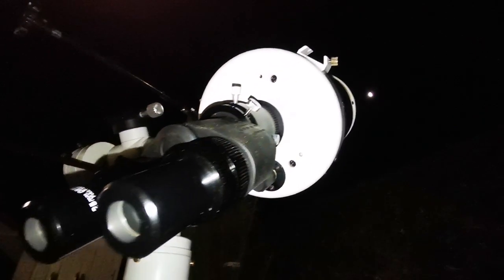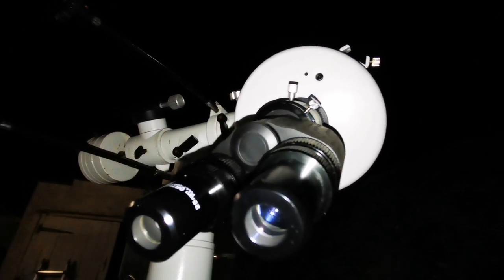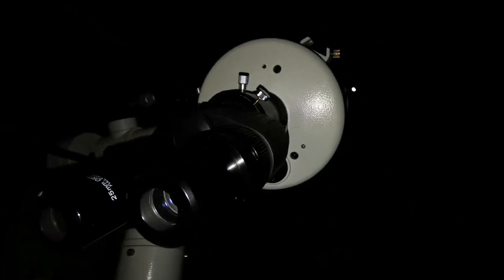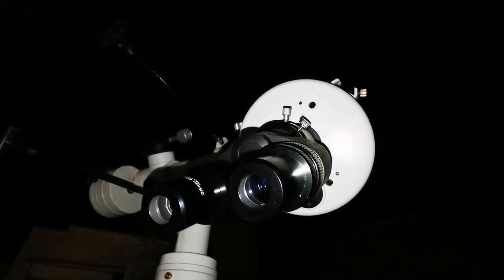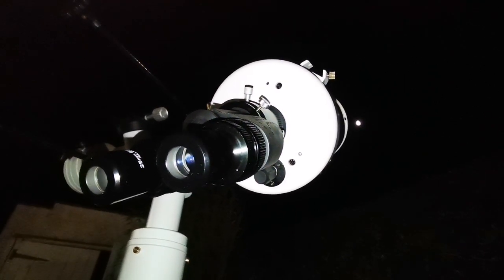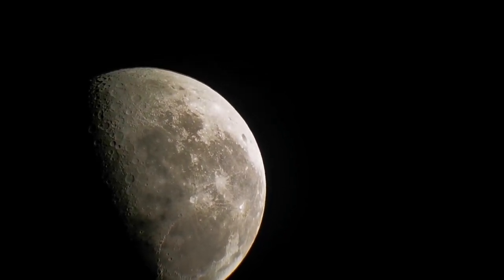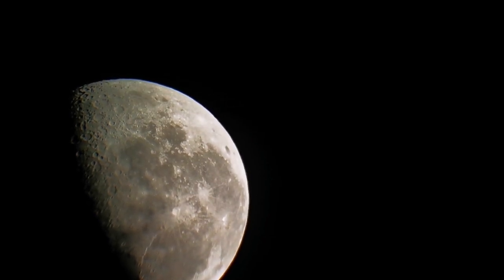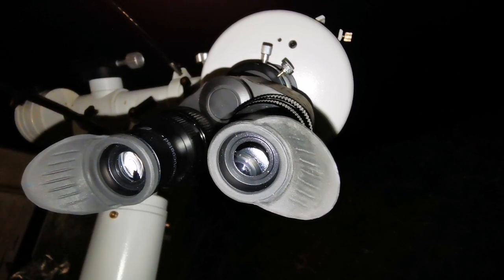Skywatcher Skymax 150 Maksutov Telescope, Binoviewing The Moon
In making this video I have used these optical instruments:

Skywatcher Skymax 150 Maksutov telescope.
Skywatcher 1.25 inch binoviewer.
2 x Vixen 25mm orthoscopic eyepieces.
2 x 18mm Baader Classic Ortho eyepieces.
2 x 10mm Baader Classic Ortho eyepieces.
2 x 16mm Helios (Skywatcher) Nirvana 82°  eyepieces.